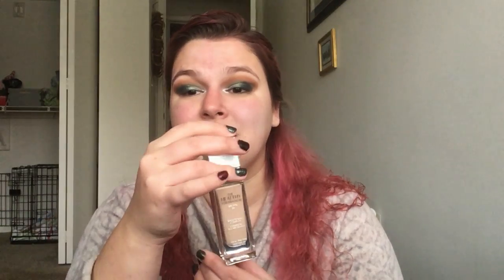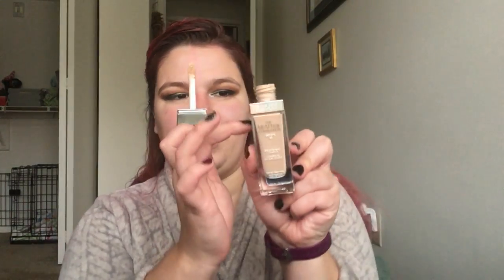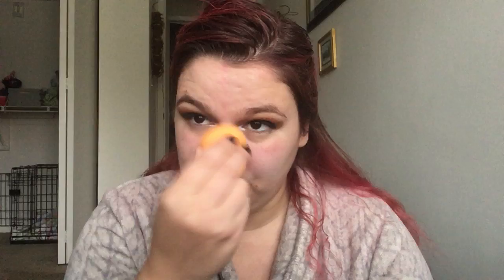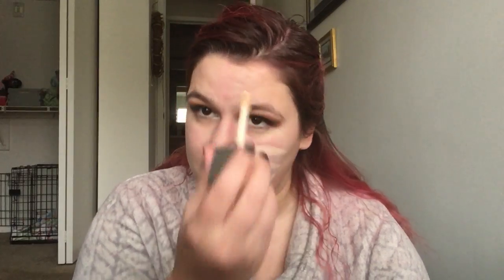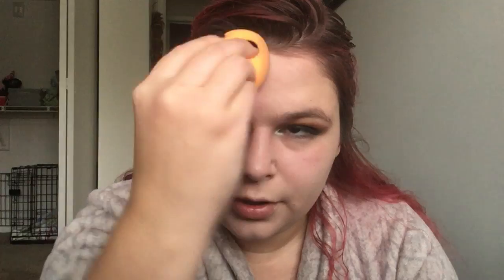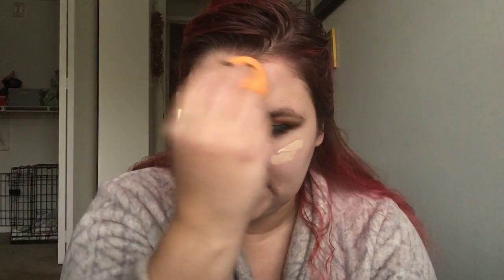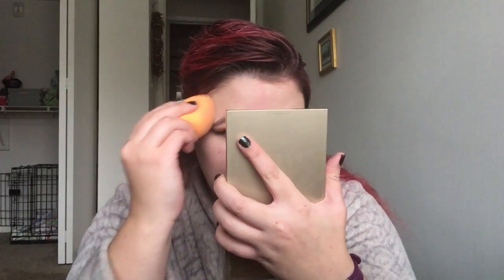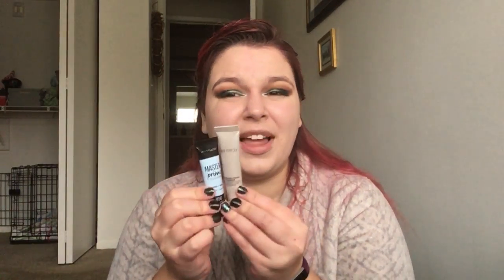Product Review and Demo: Physician's Formula Healthy Foundation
Products Mentioned
• Physician’s Formula Healthy Foundation

My Makeup
• Mally Evercolor Shadow Stick in Goldstone
• Kat Von D Esperanza Palette
• Sephora Modern Watercolors Palette
• Stila 10 Pan Eyeshadow Palette
• Stial Eyes are the Window Body Palette
• Tarte Tarteist Palette
• Benefit Watts Up Highlighter
• L’Oreal Colour Riche Quad in Blue Haute Couture
• Urban Decay Smoked Palette
• Tarte Magic Star Palette
• Colourpop Crème Gel Liner in Exit
• Givenchy Disturbia Mascara
• Ulta Beauty Brow Tint in Deep
• Mally Beauty Eyeliner in Hazelnut
• Physician’s Formula Healthy Foundation in LC1
• Makeup Revolution Conceal and Define Concealer in C2
• NYX HD Concealer in Green
• Make Up For Ever Step 1 Smoothing Primer
• RCMA No Color Powder
• Giorgio Armani A Contour
• Besame Cosmetics Snow White Cream Blush
• Marc Jacobs O!Mega Bronzer in 102 Tantric
• Lorac Pirates of the Caribbean Cheek Palette
• Paula’s Choice Blush it On Contour Palette
• Model Co Illusion Lip Liner
• Mellow Lipstick in Posh
Other Important Links:

Mailing Address:
Rebecca Thublin
217 Life Sciences Building
N College Drive
Bowling Green, OH 43403